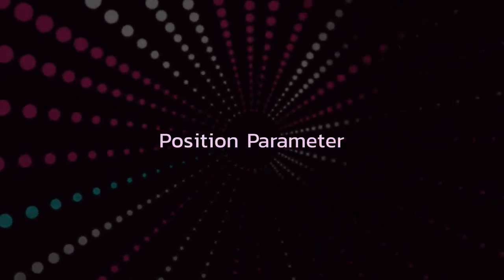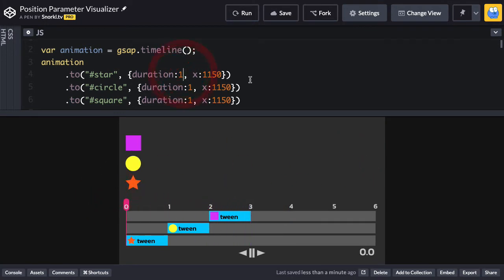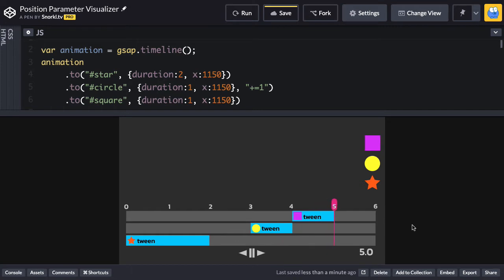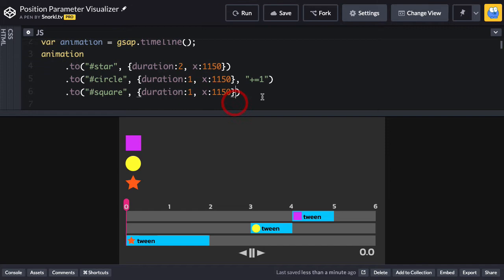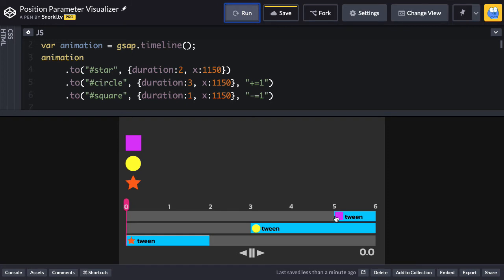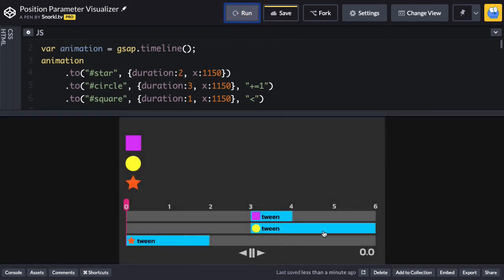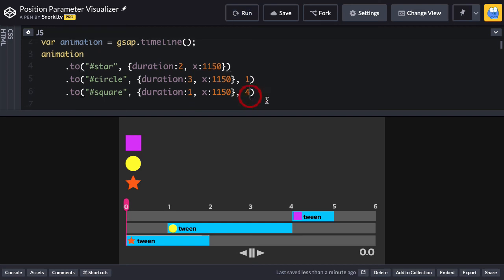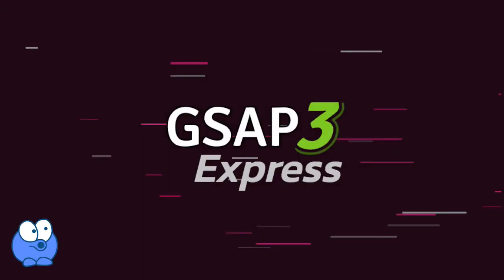Position Parameter Visualizer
This video will show you the many ways the position parameter can be used to adjust the placements of tweens in a timeline.
Unlock full course, notes, and demos.
I'll guide you from tweens to timelines and get you up to speed with GreenSock animation.

Take your GreenSock training to the next level in my Creative Coding Club
5 premium courses with over 100 lessons! New lessons added weekly